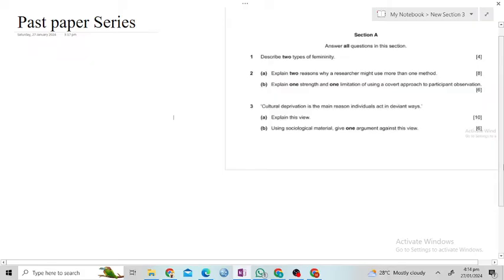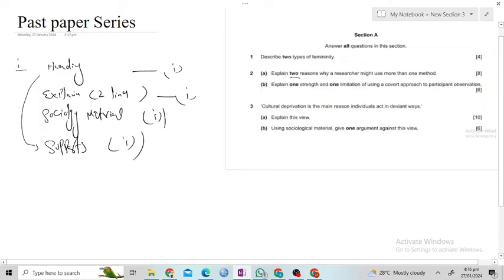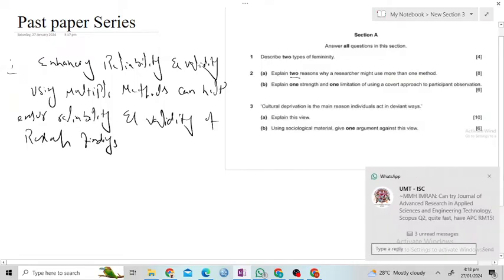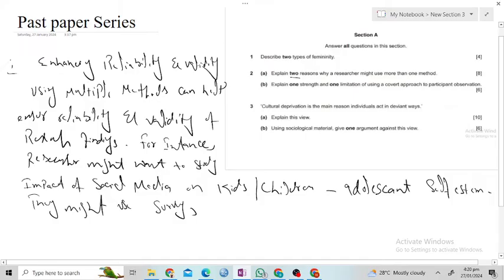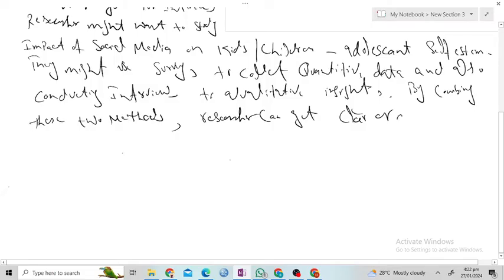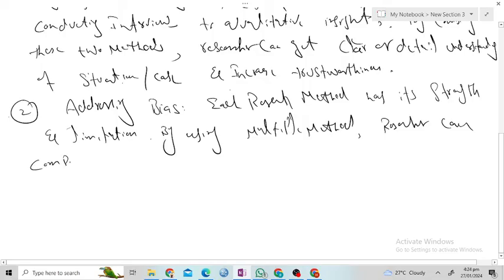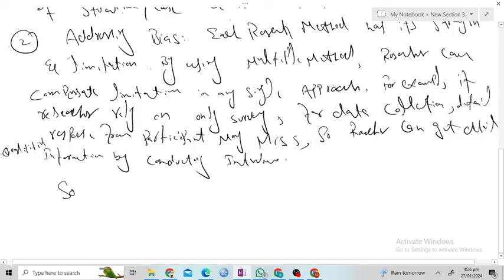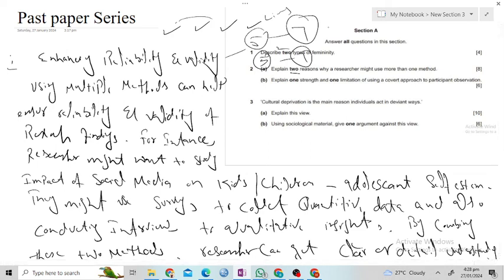2. Paper#1 A Level-Sociology (9699)- Past Paper |October/November 2021|- 9699/12- Q2 (a) 8 Marks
This video series covering past paper of A level Sociology specifically Paper#1 at the moment. It is part of a series on these subjects.

Paper 2
Unit 4: Family
Unit 5: Education
Unit 6: Crime, deviance and social control
Unit 7: Media

Unit 3: Microeconomic Decision Makers
Unit 4: Government and the Macroeconomy
Unit 5:  Economic Development
Unit 6:  International Trade and Globalization